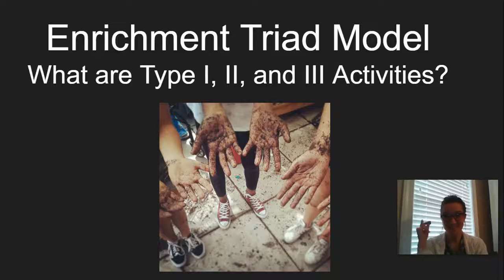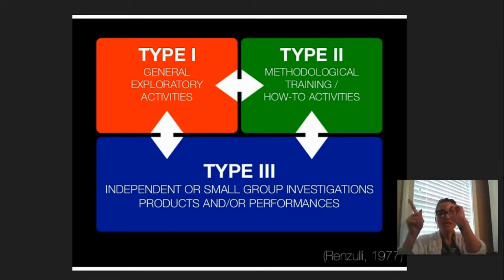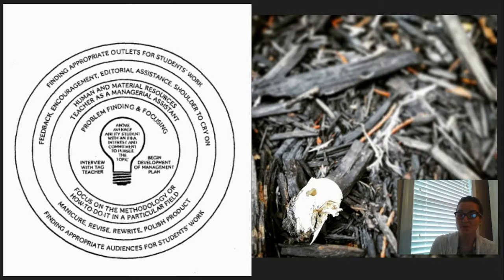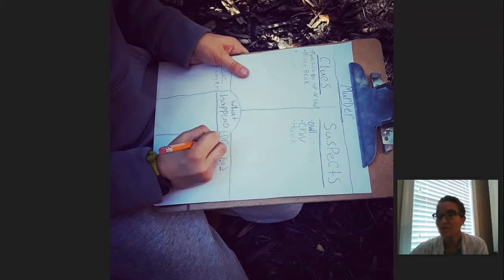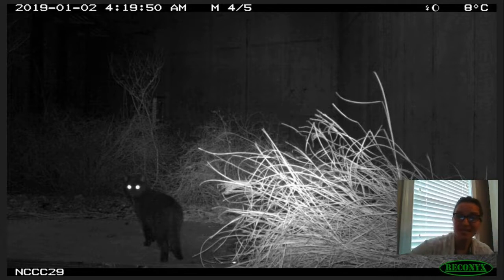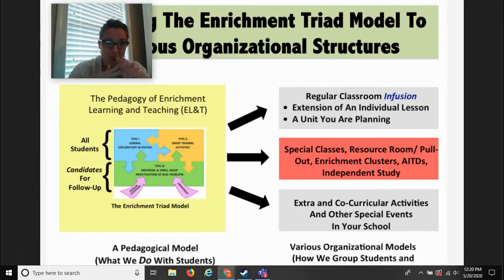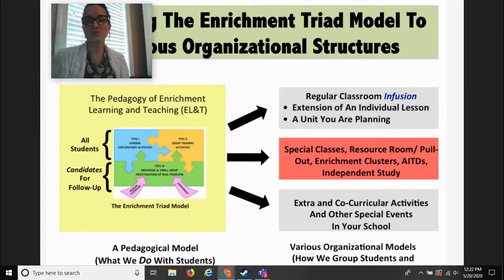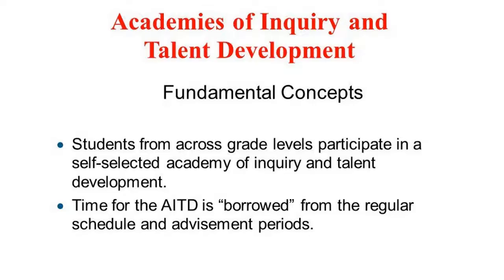Enrichment Triad Model (Type I, I, III Activities)